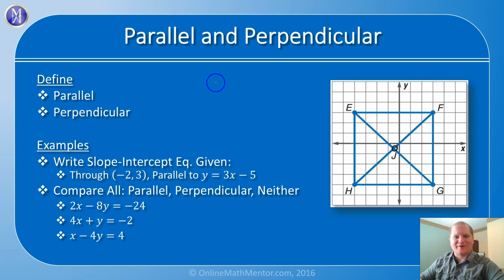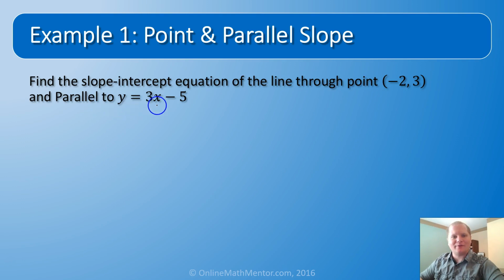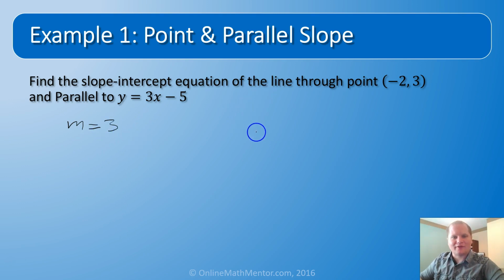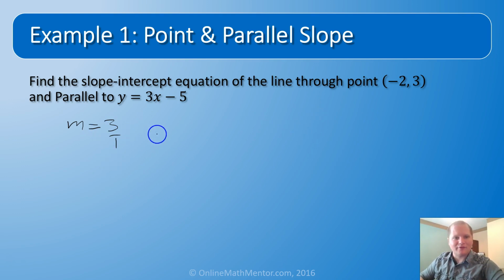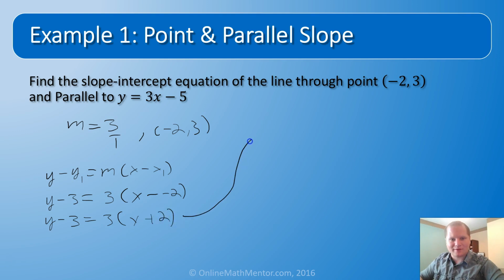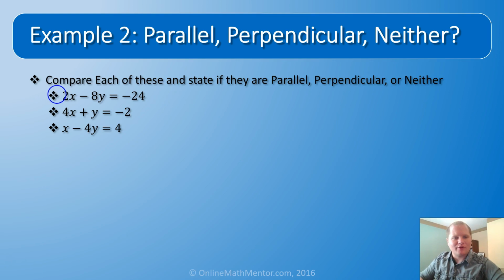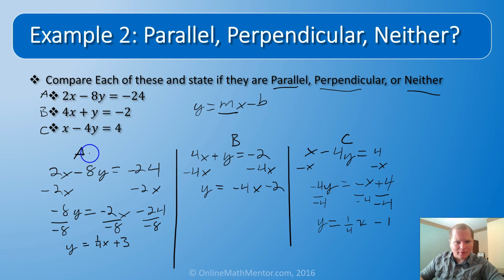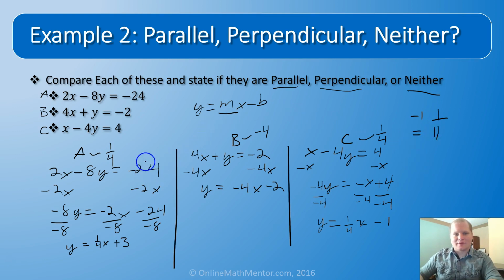Parallel and Perpendicular, Integrated Math 1 (4.4)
Math Help Links:
(0:06) Definition of Parallel and Perpendicular Lines

(0:37) Example 1: Find slope intercept formula given point and parallel line

(2:31) Example 2: Compare three lines as parallel, perpendicular, or neither

Integrated Math 1 Textbook (Chapter 4 Lesson 4)
Carter, J. A., Cuevas, G., Day, R., Malloy, C., Holliday, B., Luchin, B.M., …, Zike, D. Integrated Math 1. Columbus, OH: McGraw-Hill Education.